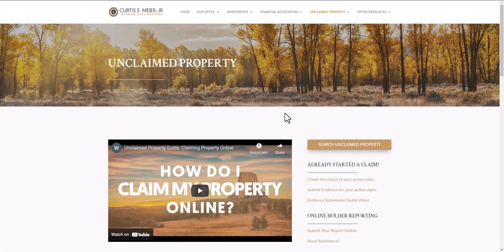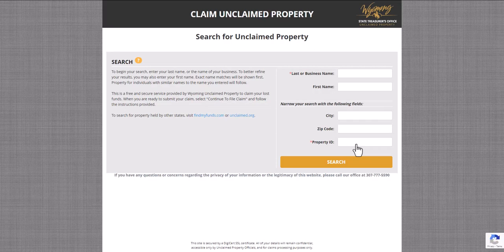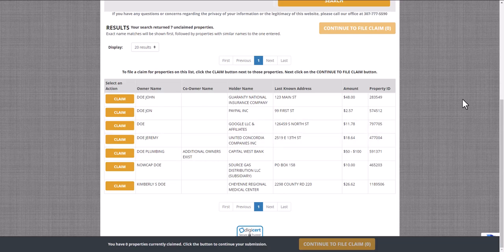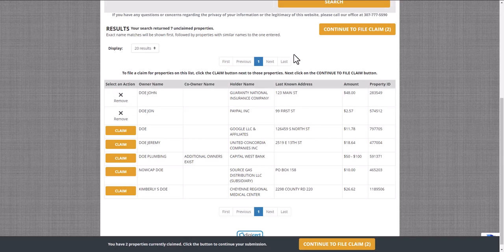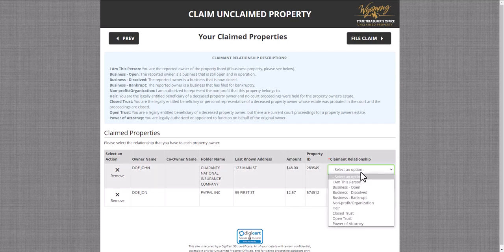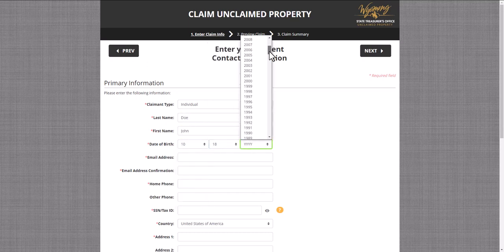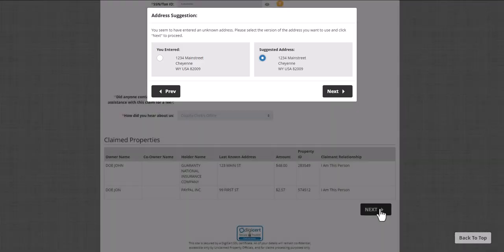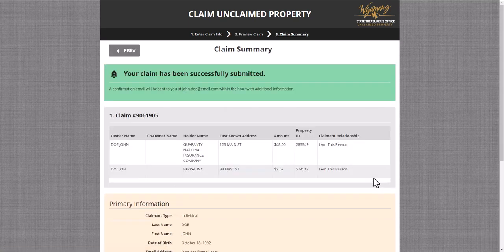Unclaimed Property Guide: Claiming Property Online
A guide to claiming property online using the Wyoming State Treasurer's Online Unclaimed Property system.